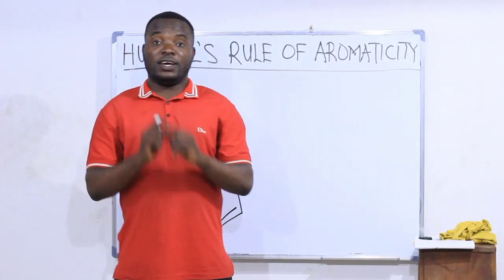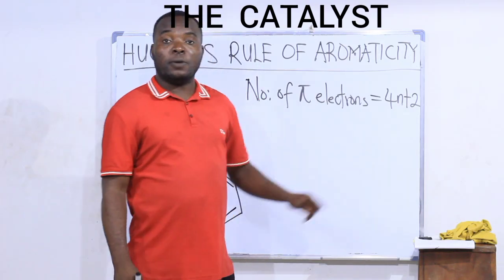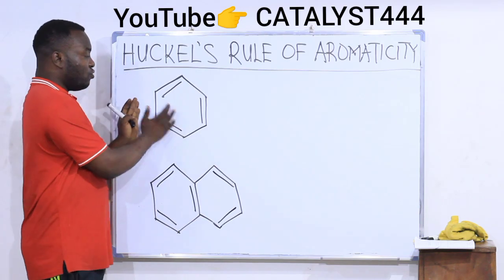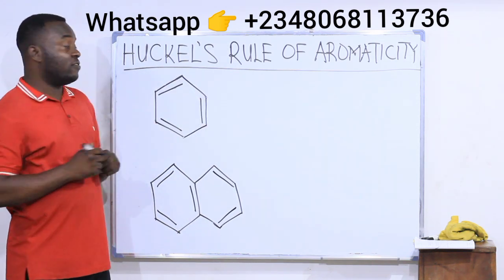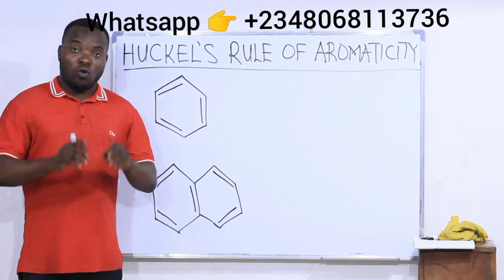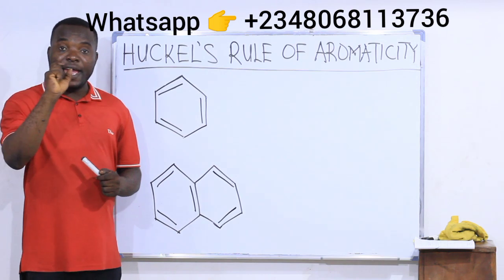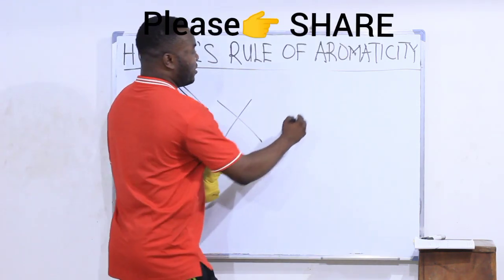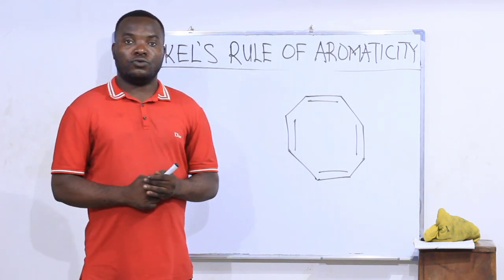HUCKEK's RULE OF AROMATICITY.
In this video, you will learn how to state HUCKEL's rule of aromaticity. You will also learn how to determine whether a given compound is aromatic or not using the HUCKEL's RULE.